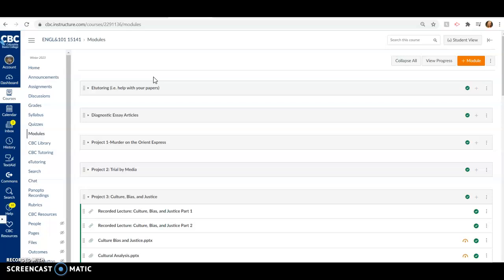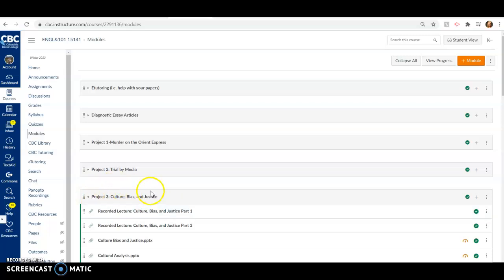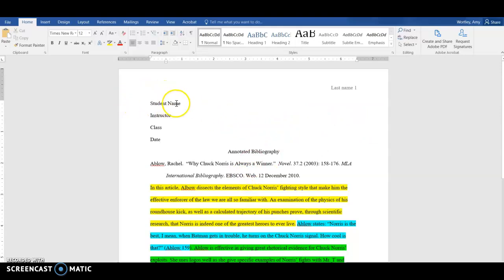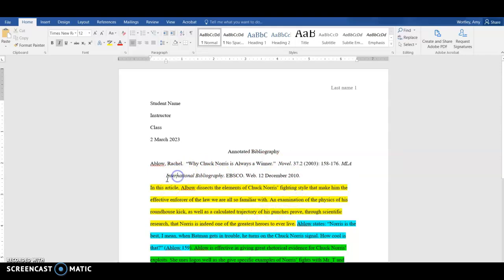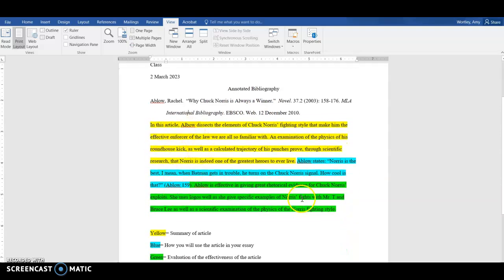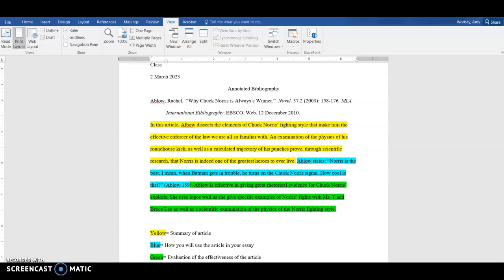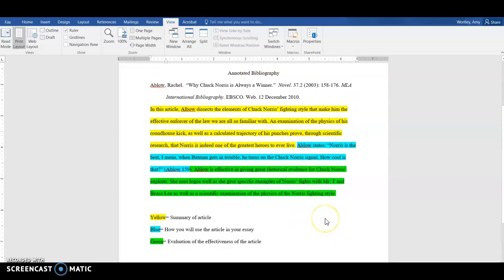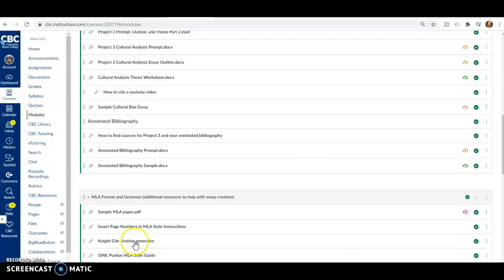ENG 101 Annotated Bibliography Instructions